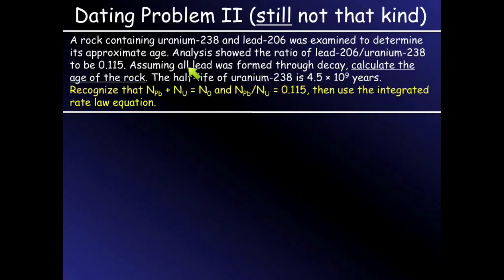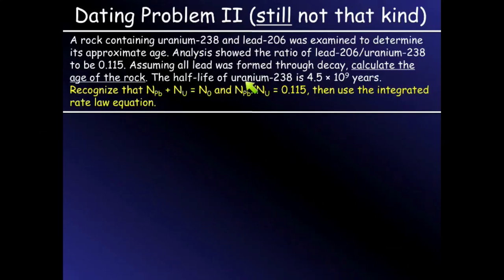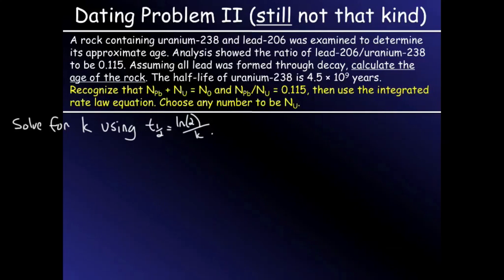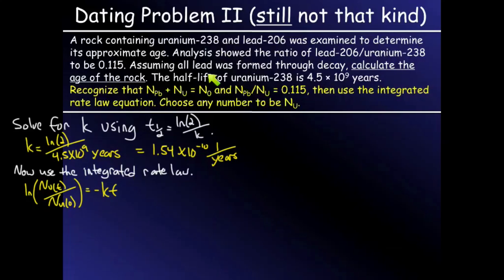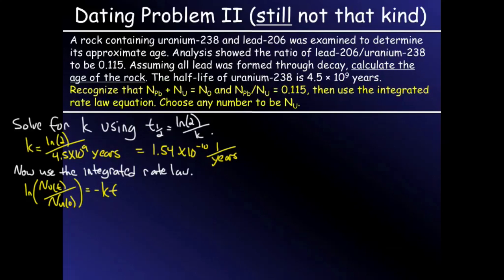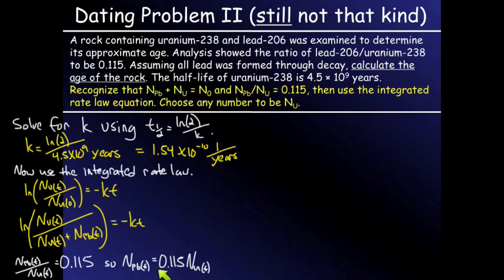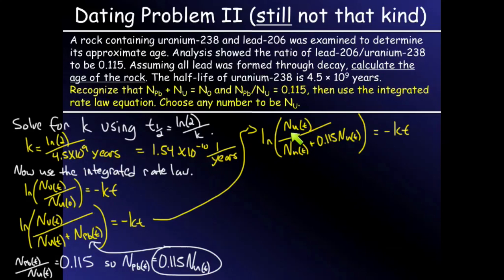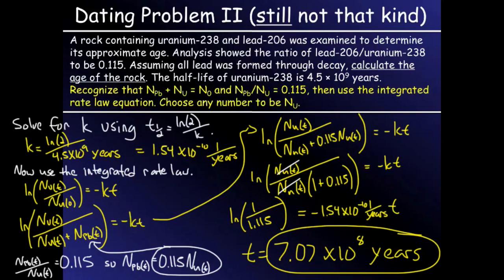Carbon Dating, Medical Applications, Mass Defect Part 2